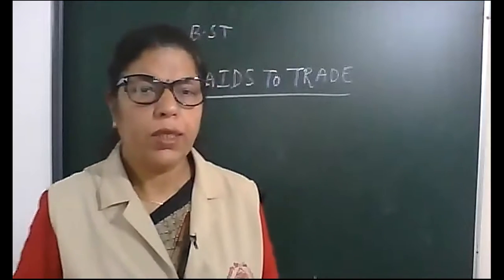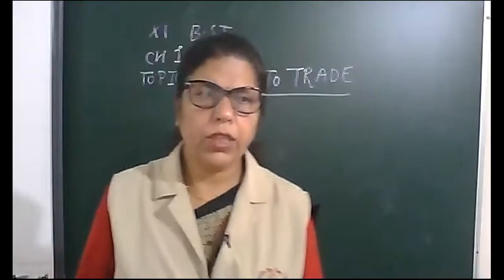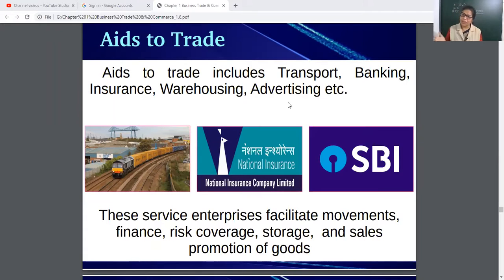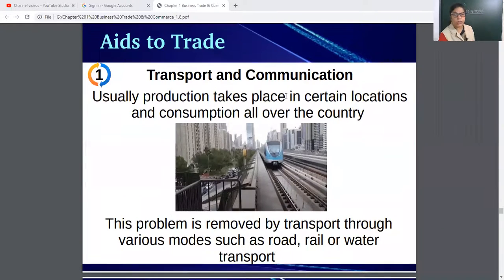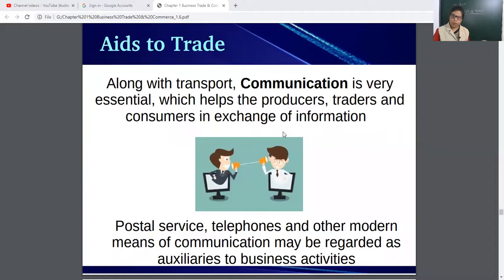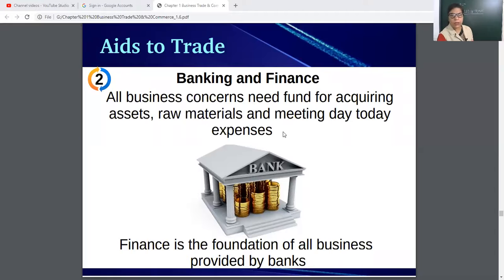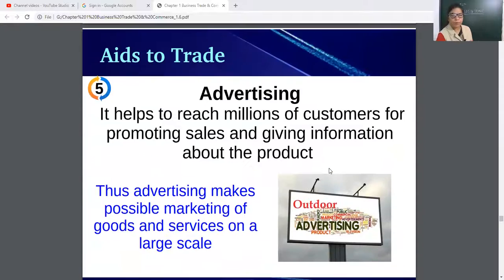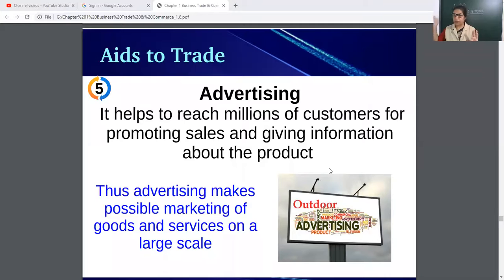BST CH [1]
AIDS TO TRADE